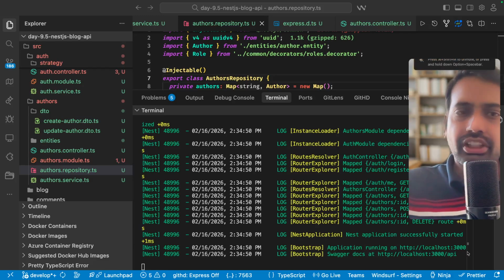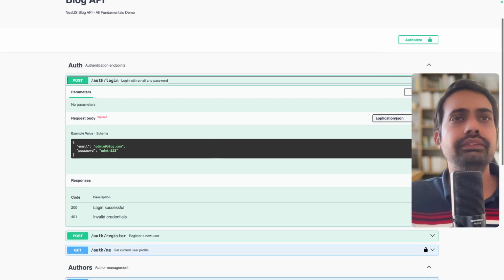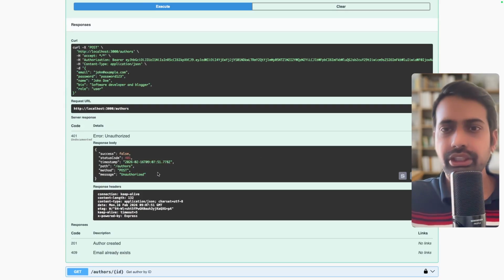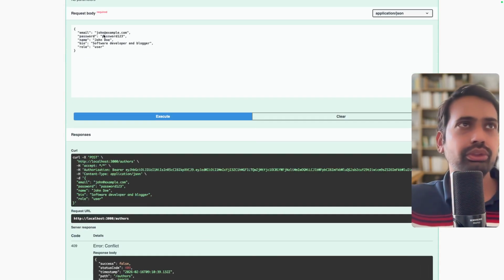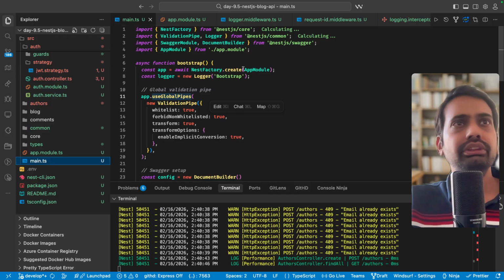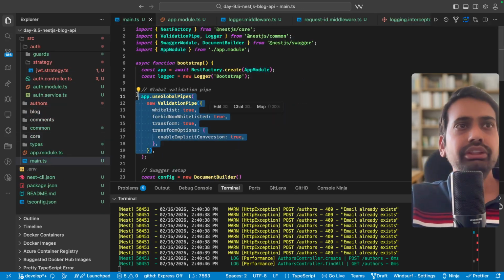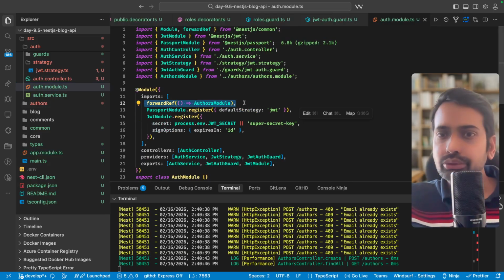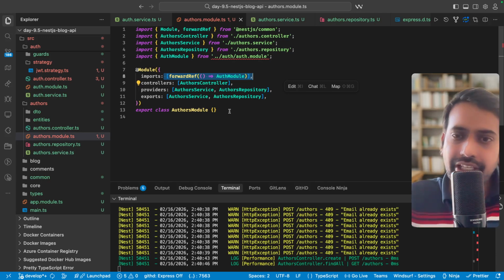NestJS API development – Part 4: Project Setup #50